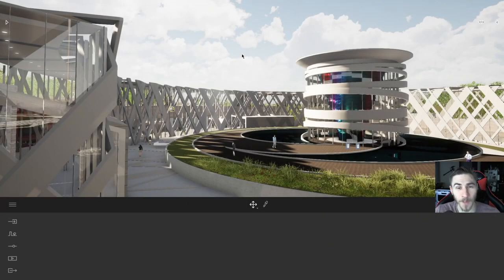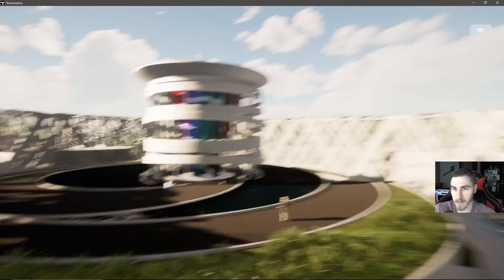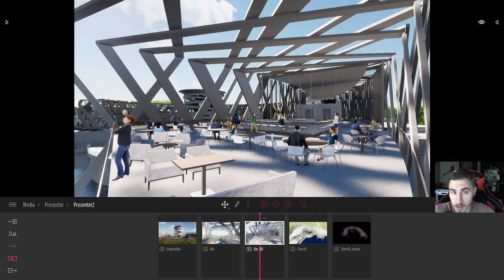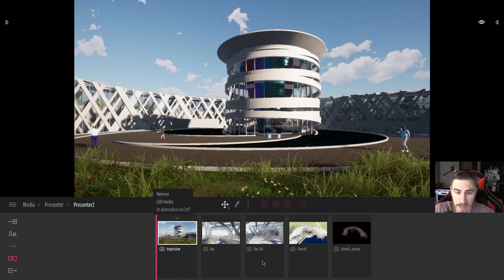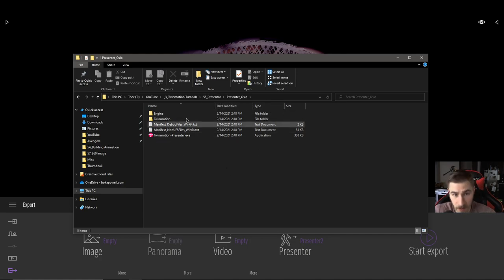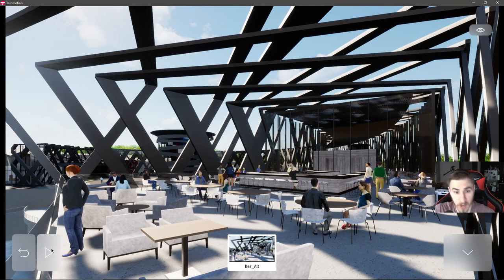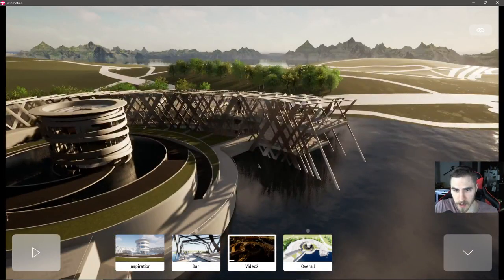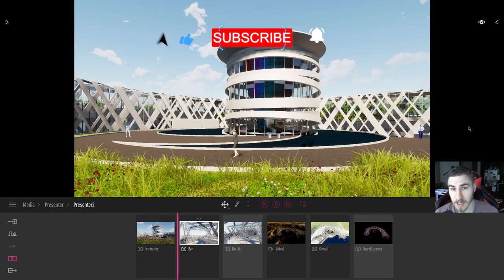How to use Presenter Mode | Twinmotion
In this video, we cover how to use the "Presenter" mode in Twinmotion. It is a great presentation tool with a number of different options we are used to seeing within Twinmotion normally. Presenter allows you to export a separate Twinmotion file that you can move and open anywhere for a presentation.